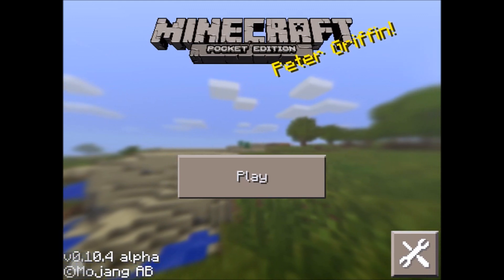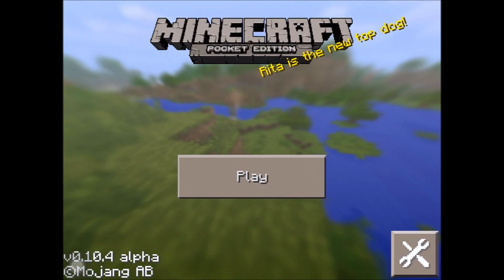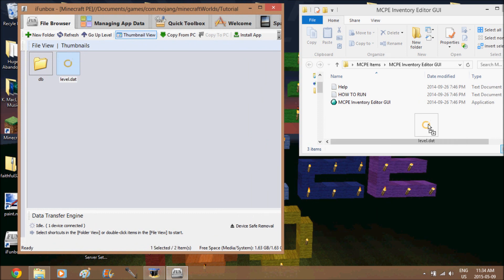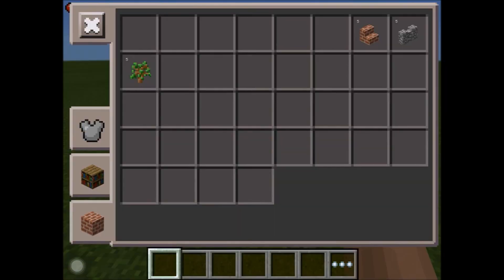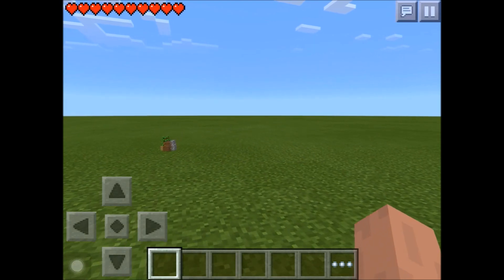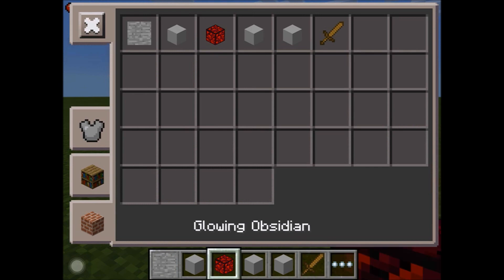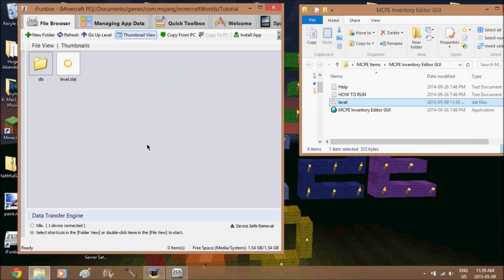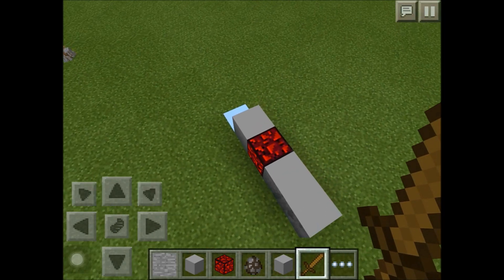MCPE — EDIT CREATIVE HOTBAR! (No Jailbreak, 0.10)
I discovered a BRAND-NEW method to edit your Creative Hotbar! It is QUITE advanced though. :D

Buy the Game! minecraft.net
Minecraft News! poweredbyredstone.net